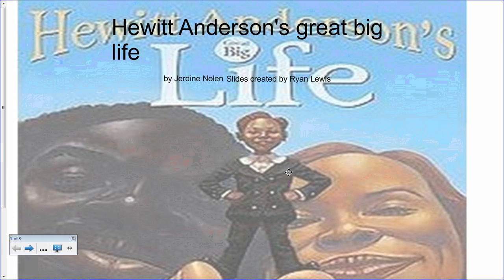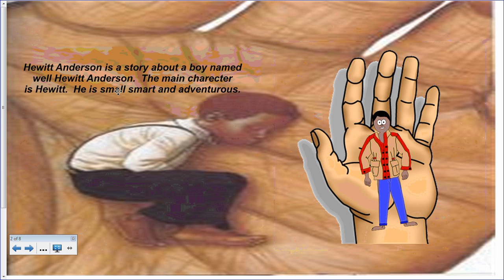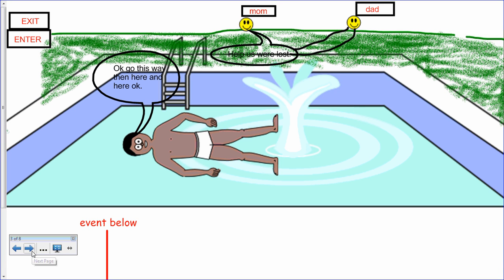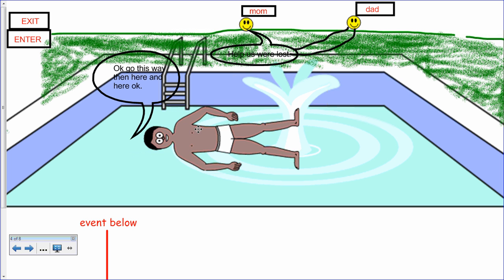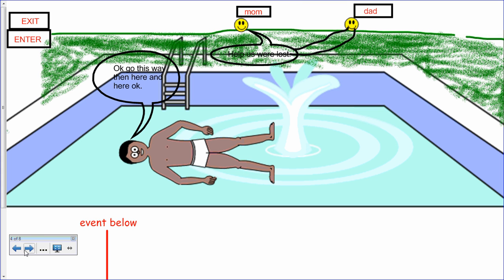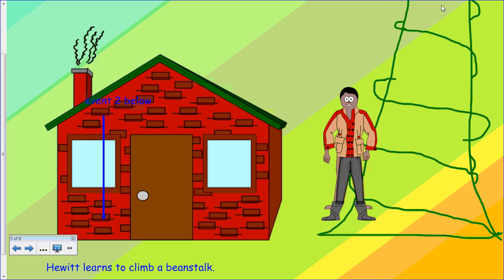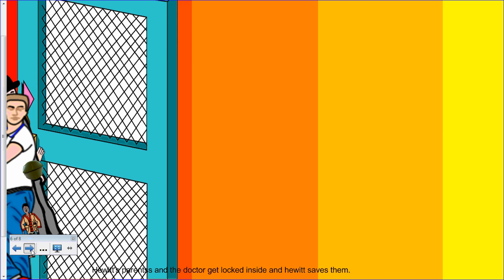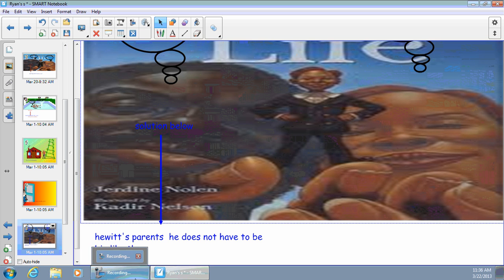Ryan's Hewitt Anderson Summary